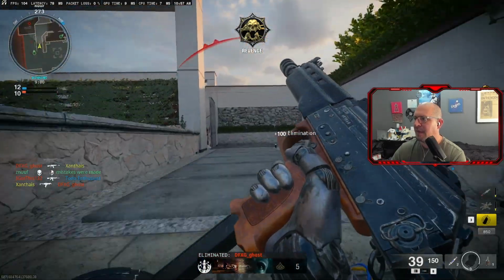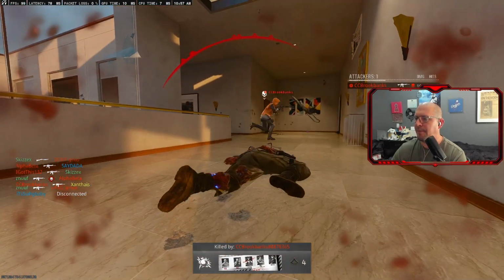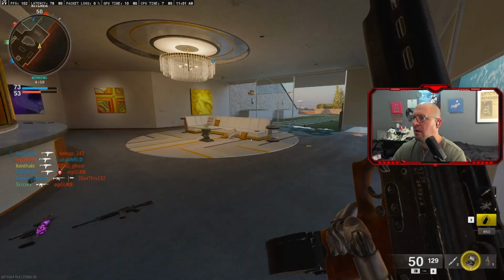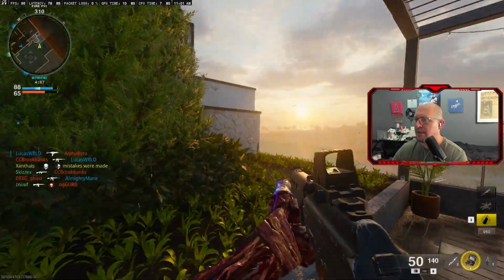🚨 BlackOps6 First Game! 🚨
BlackOps 6 Early Access Beta is HERE!

Outro music "High Speed" by Romanov_Studio.